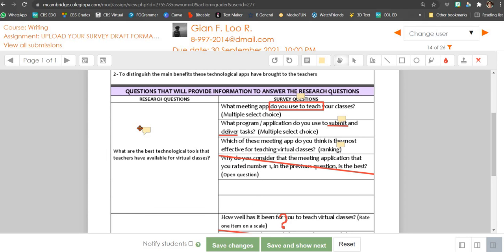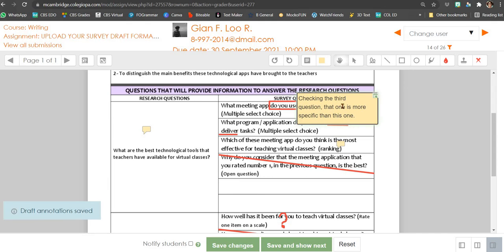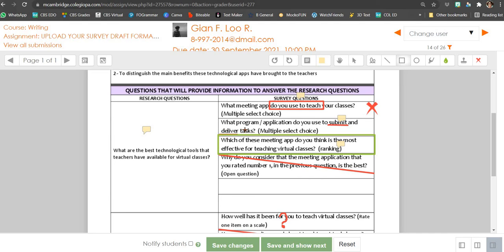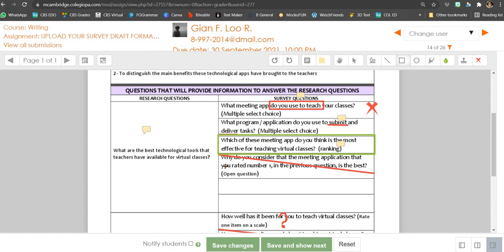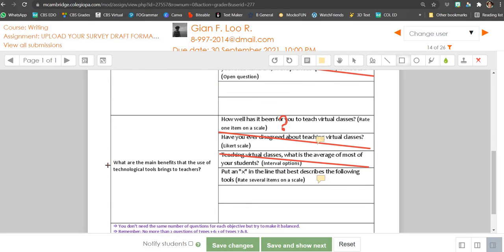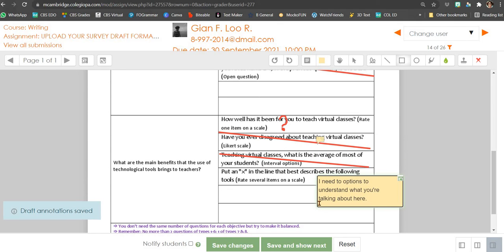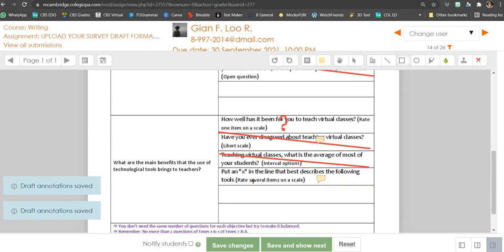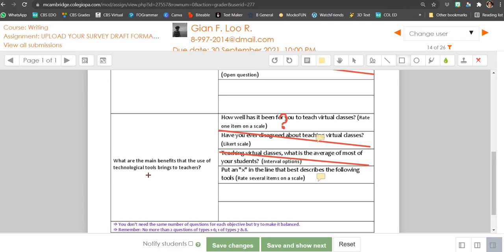Gian's Survey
Check!